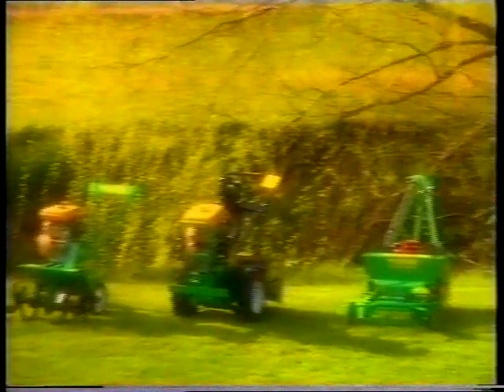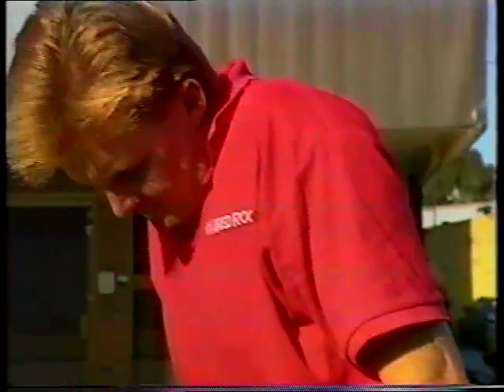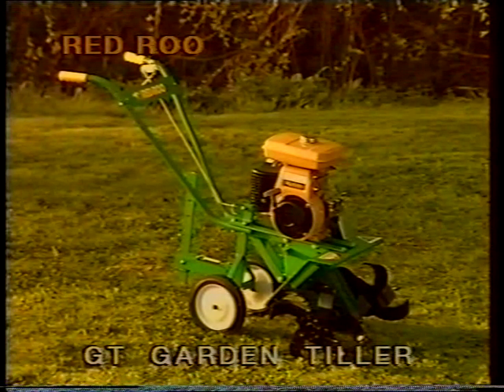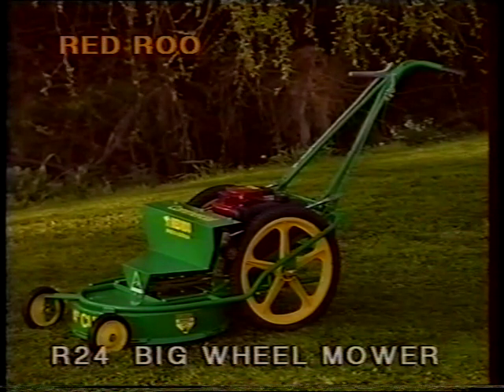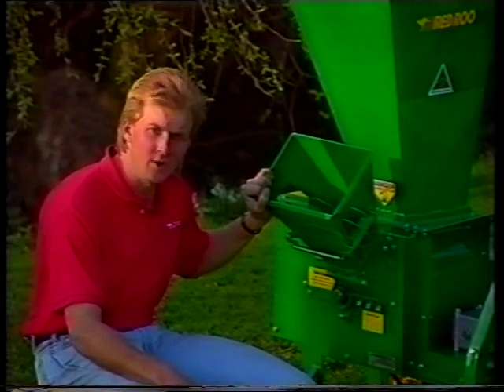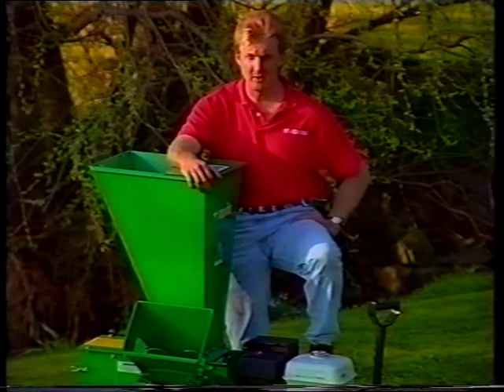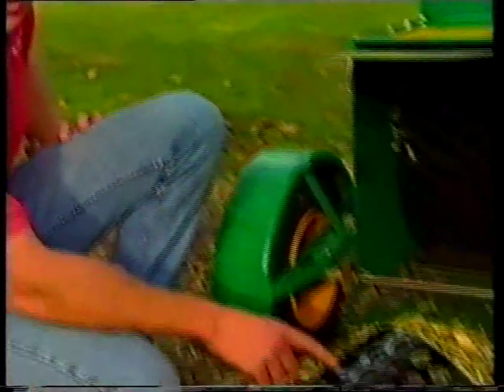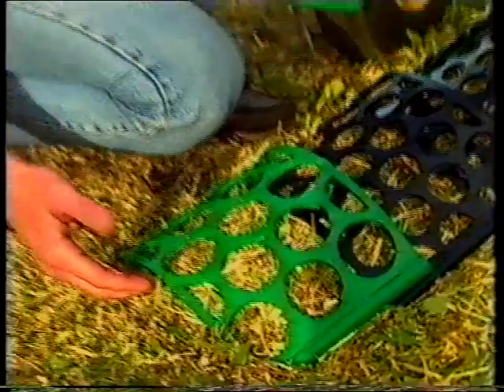Red Roo: Early Years South Oakleigh Victoria1993 #2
Red Roo video displaying early development of their current Red Roo product line. Some models in this video are no longer available.